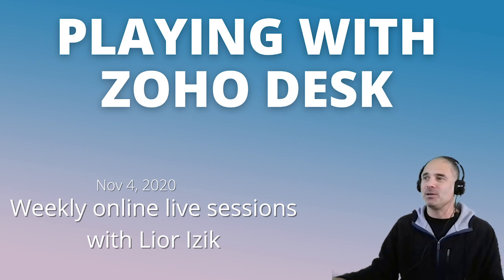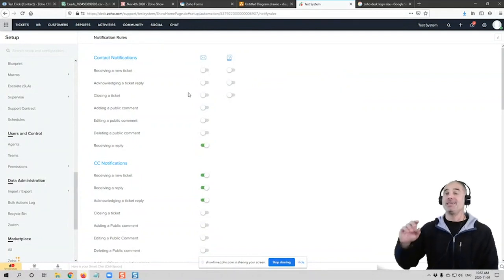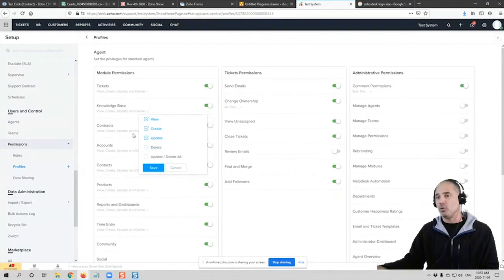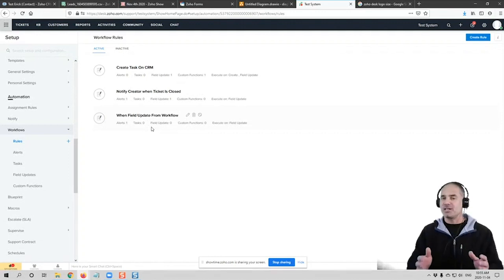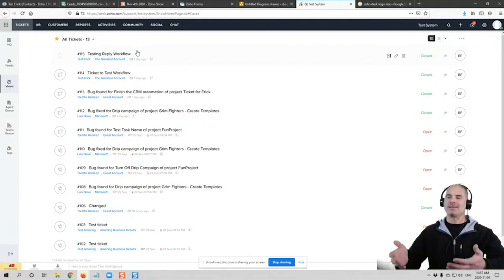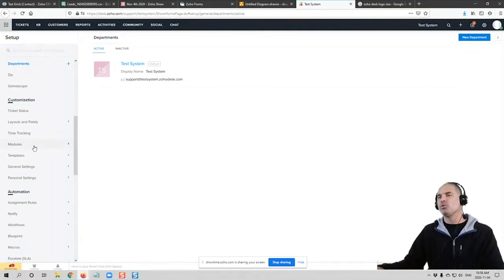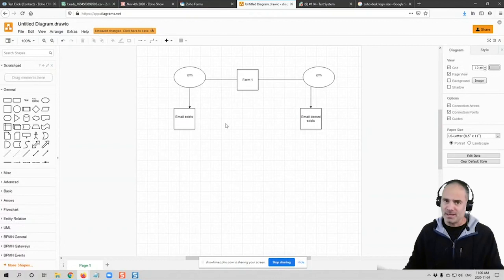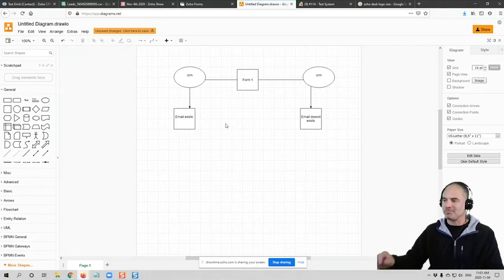QA Sessions / Playing With Zoho Desk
My name is Lior Izik and I am a Business Coach and a Premium Zoho Partner located in Toronto, Canada. Our company provides various Zoho and Business solutions.

My Book